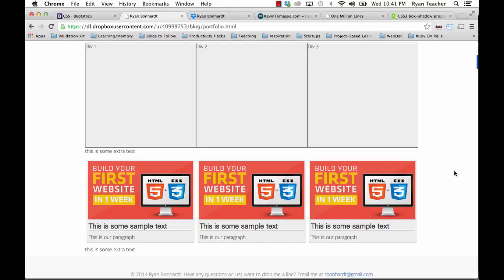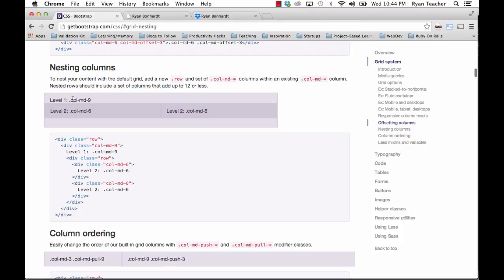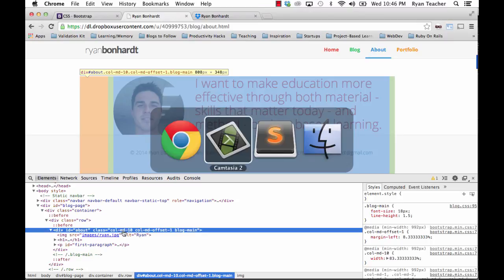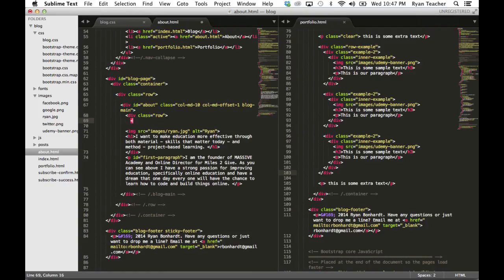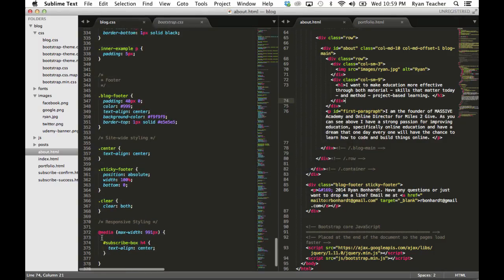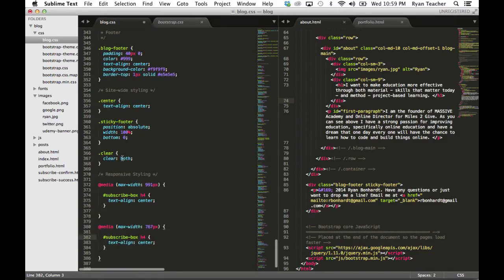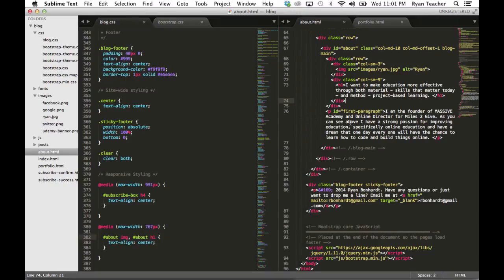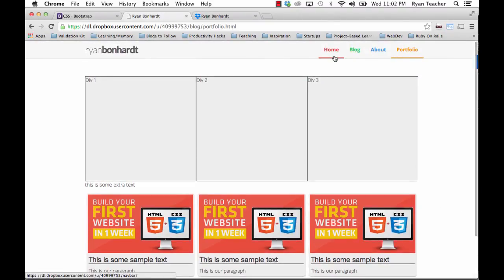009 Nested Columns